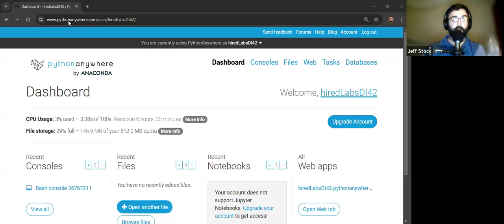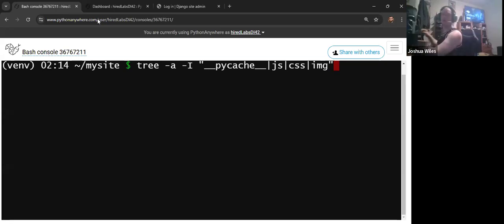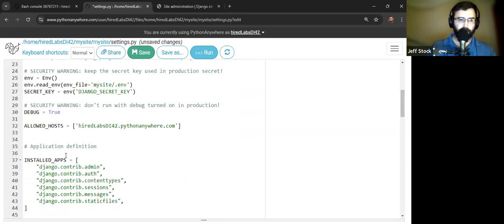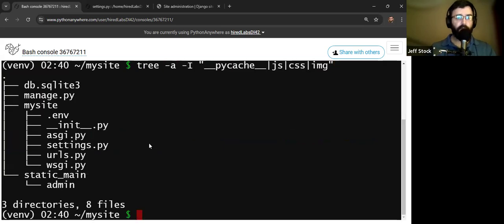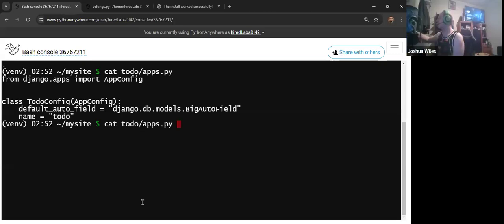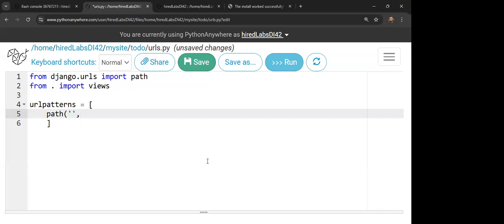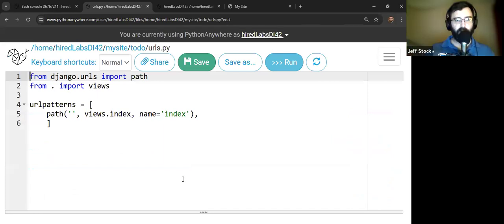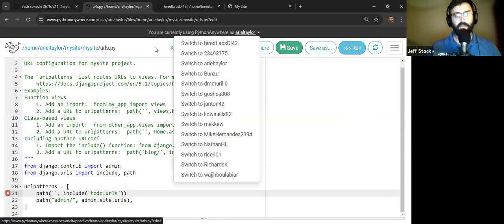24D Day 6 Back End to Front End